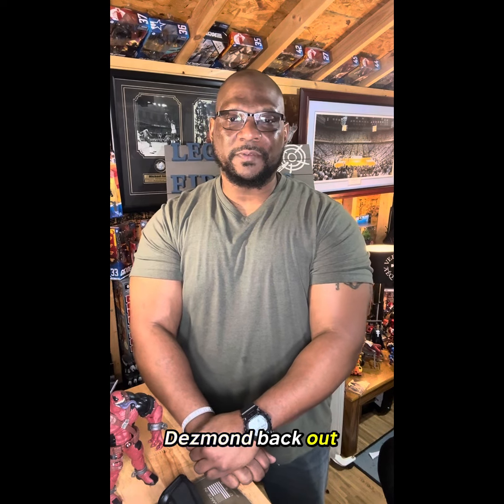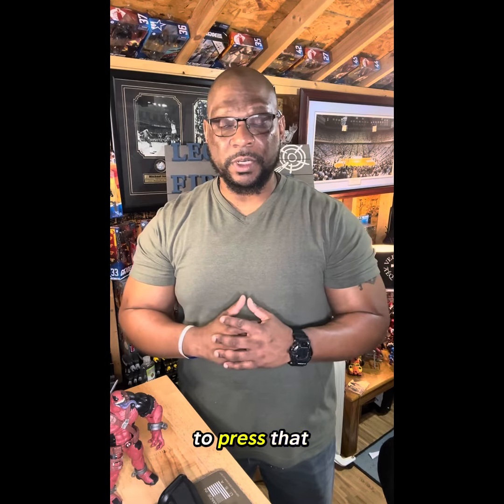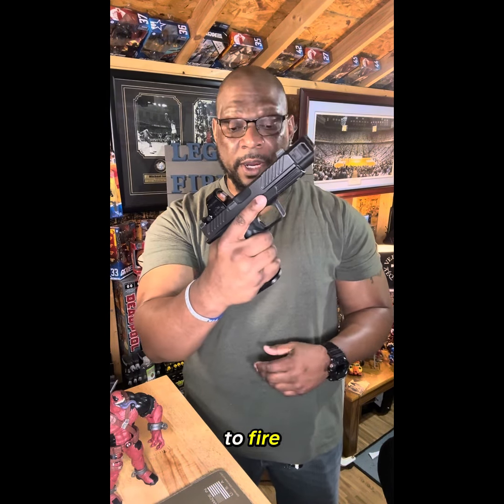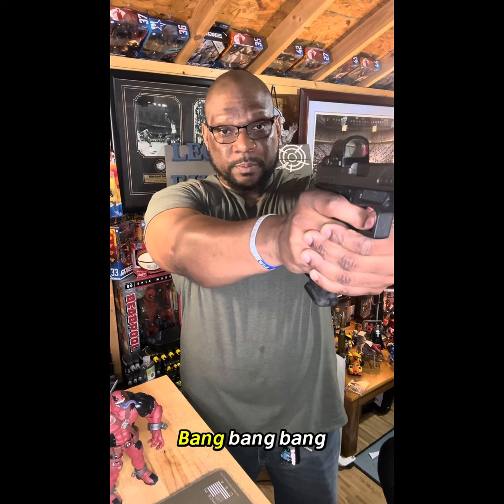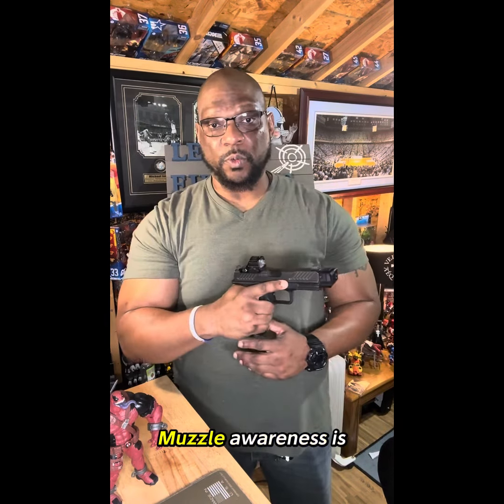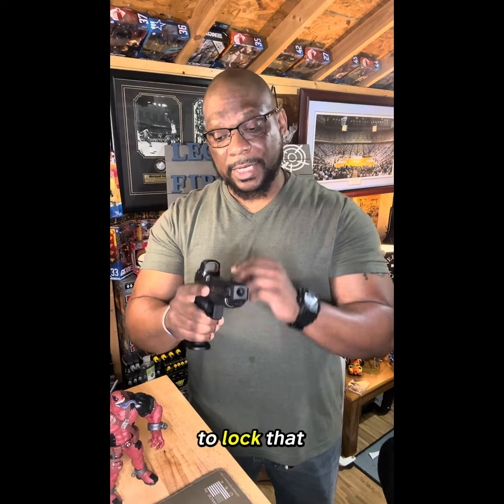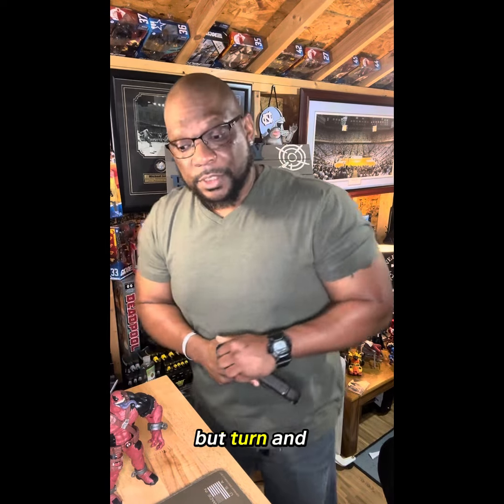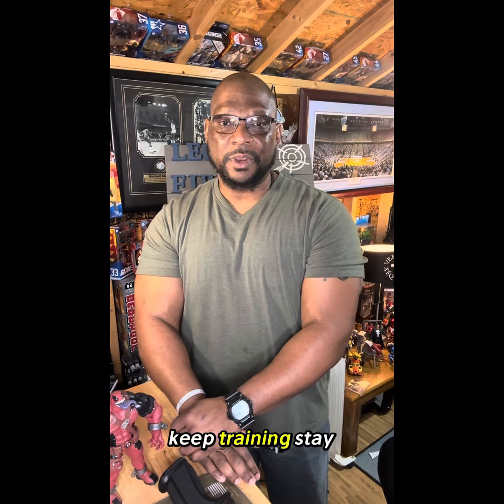Trigger Finger￼ Discipline and Muzzle Awareness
You should always practice the safety rules when handling any firearm. 1. treat every firearm as if it was loaded. 2. Never point your firearm at anything you do not intend to shoot. 3. Keep your finger straighten off the trigger until you turn the fire. 4. Your targeting was beyond it. If you don’t know these rules, You should not handle a firearm. Period. Full Stop 🛑. Don’t just own a firearm, become more proficient with your firearm.